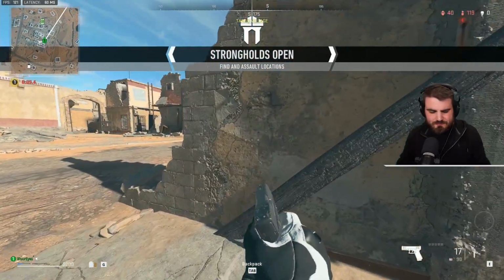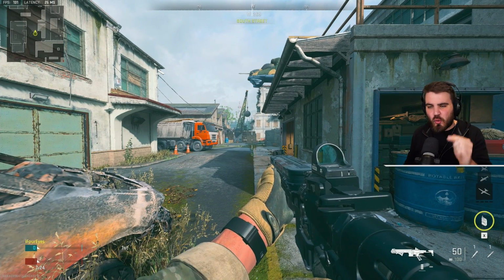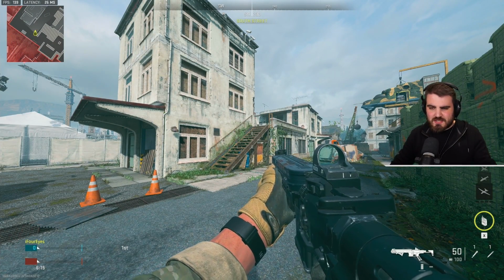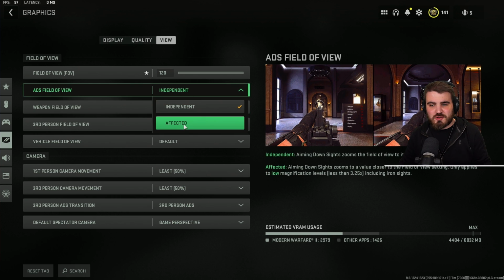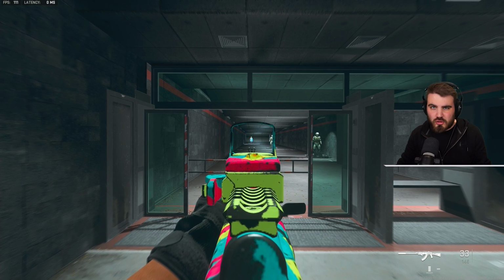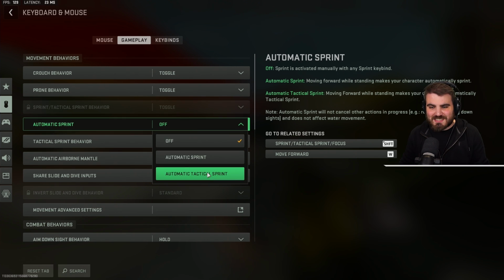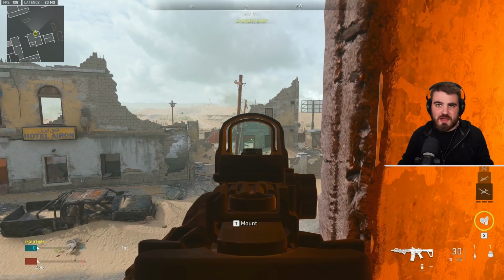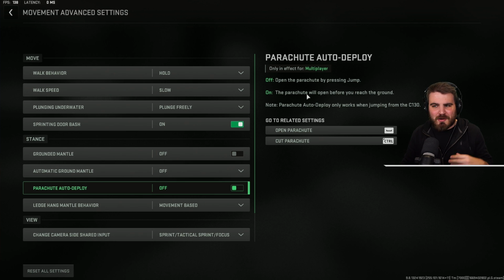Warzone 2 Settings You Didn't Know You NEED To Change...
Here are 6 IMPORTANT Warzone 2 Settings You Didn't Know You NEED To Change! These Best Warzone 2 Settings will lead to lower visual recoil, better movement and an overall improved gameplay experience leading to more wins!

🕐 TIMESTAMPS 🕐
0:00 - Intro
0:15 - Better Armor Plate Behavior
1:44 - Sponsored Segment
3:02 - Easier Crosshair Placement
4:17 - Less Recoil On ALL Guns!
6:49 - MOST Important Movement Setting
8:42 - Improved Mount Mechanics
10:38 - Land Before Every Enemy!
12:14 - Outro